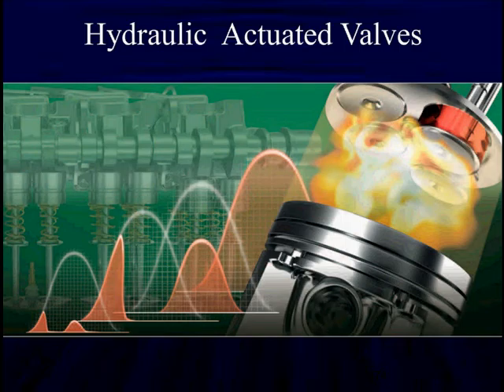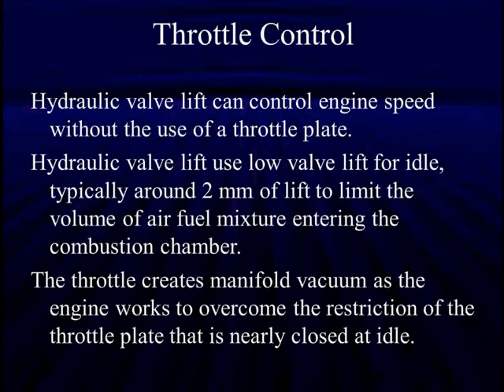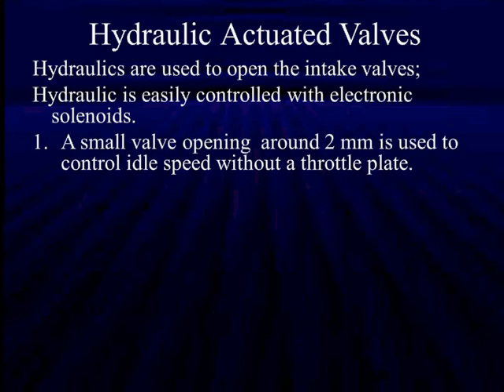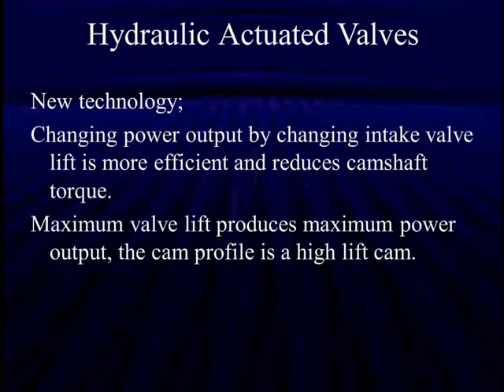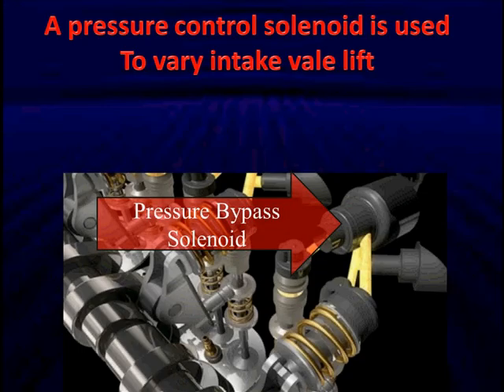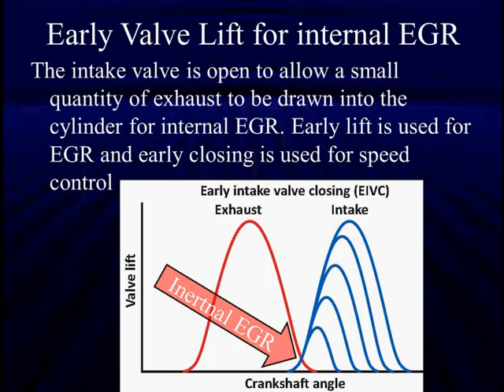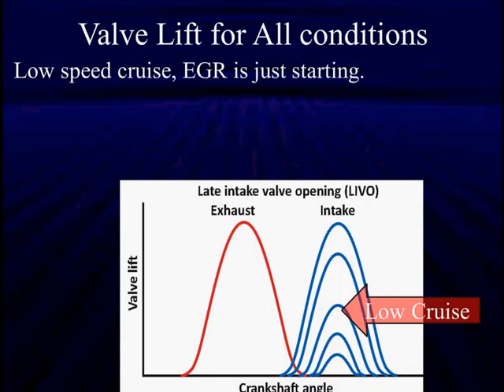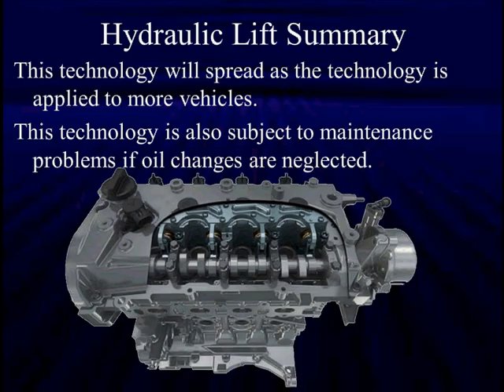51 Hydraulic Valve Control